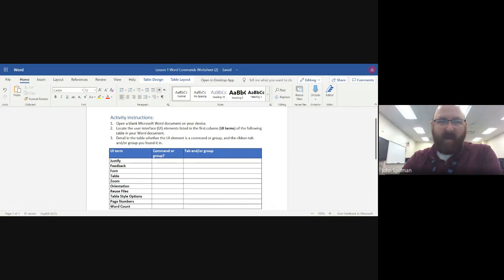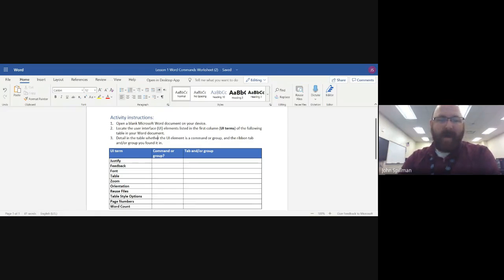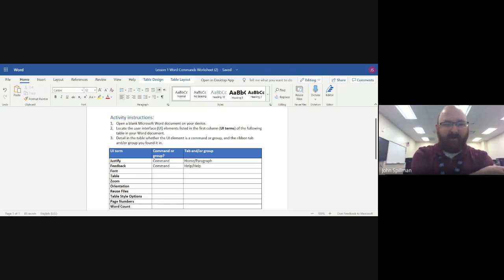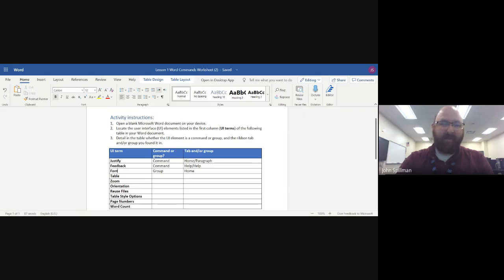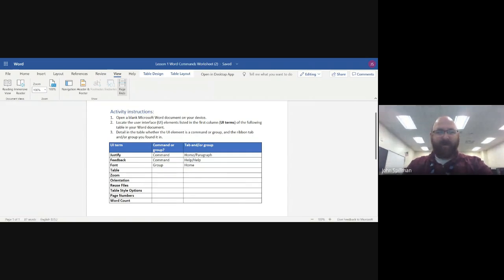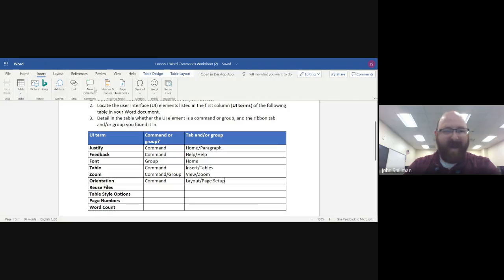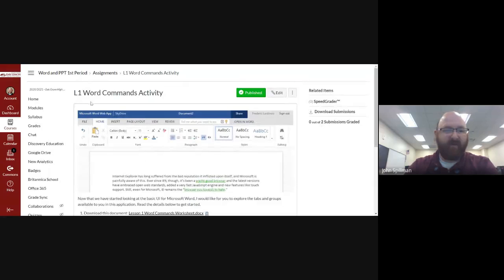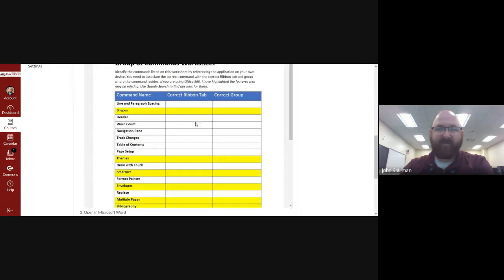Word & PPT Lesson 1: Spillman Explains Word Commands and Groups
Thanks for checking out today's lesson!